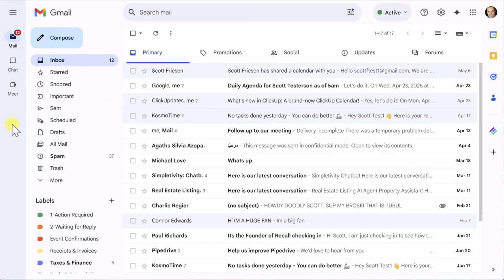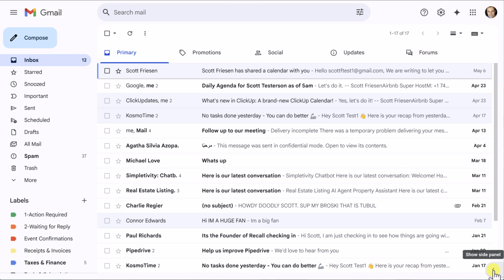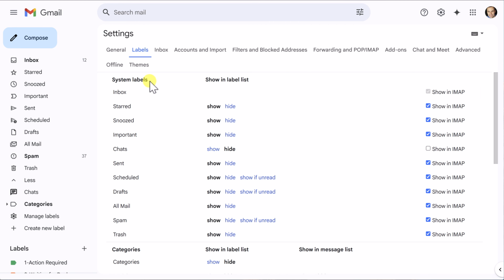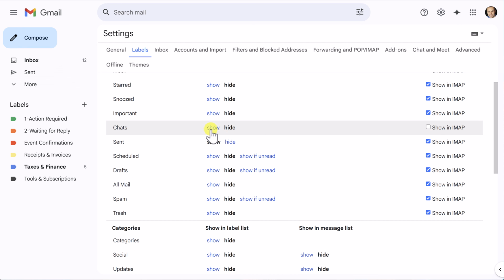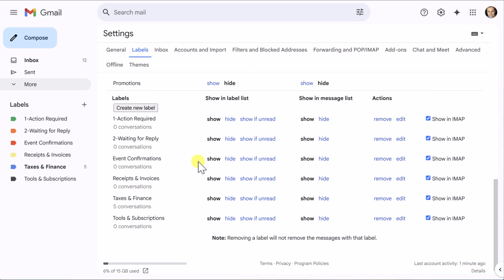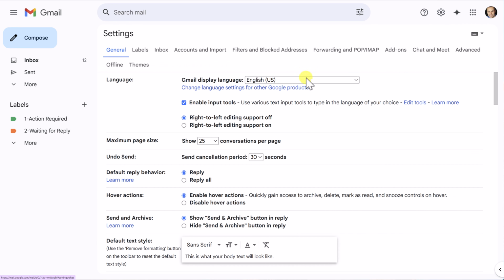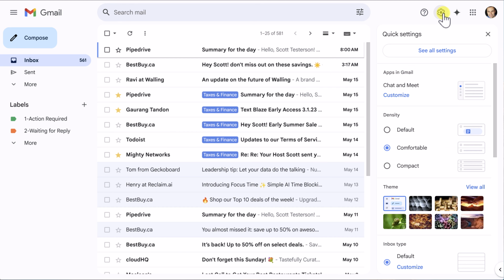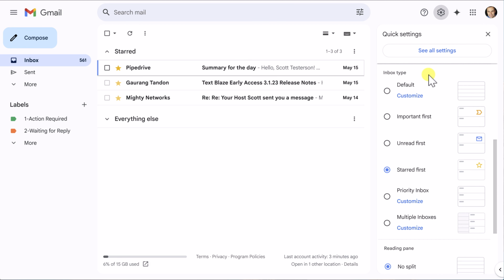How to Make Gmail Minimal & Distraction-Free (Simple Inbox)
Tidy up your Gmail inbox for good! Learn how to remove clutter, hide unused tabs, and boost focus with these easy Gmail cleanup tips. From turning off unnecessary features to customizing labels and inbox types, this guide will help you streamline Gmail for a cleaner, more productive email experience.

Want to manage your emails like a pro? Try SaneBox and get a special bonus for Simpletivity viewers

00:00 Remove Chat & Meet Tabs
00:58 Hide Google Sidebar
01:36 Manage System Labels
04:43 Customize Custom Labels
05:35 Remove Gmail Tabs
06:40 Starred Inbox & Final Tips

Whenever you're ready, there are 2 ways Simpletivity can help you:

1️⃣ 2-DO LIST METHOD - Learn 3 easy steps for planning a highly productive task list with this FREE guide

2️⃣ STREAMLINE ACADEMY - Simplify your software and optimize your workday with exclusive training, courses, and live events